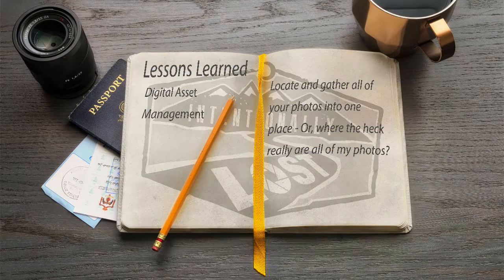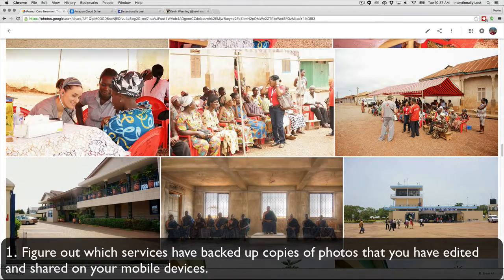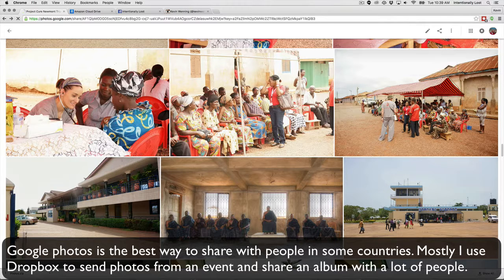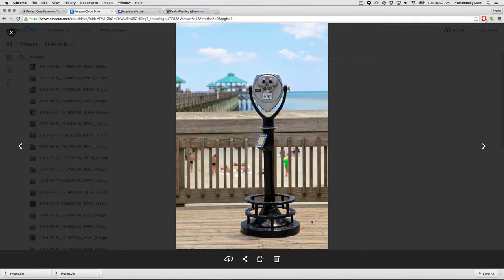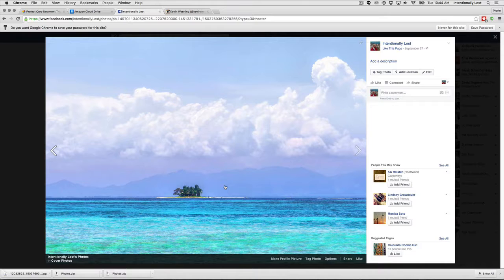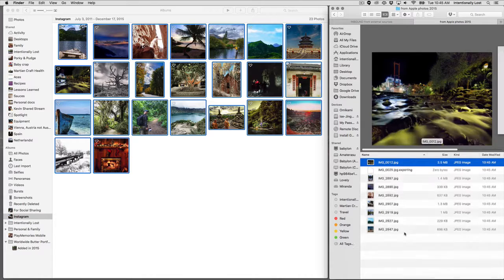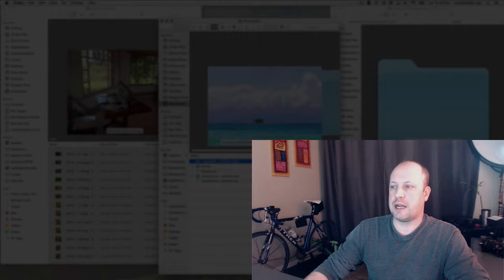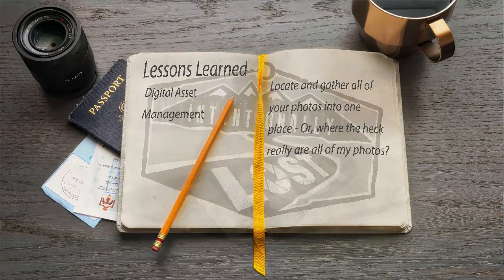Digital Photo Management - Where the Heck Are All Your Photos?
Collect your edits and shared images on social media and mobile backup services and put them into a library that you can control and manage.

Free video series to download and do on your own time. Includes resources and worksheet to practice the camera settings

The full 10 part series plus photo editing basics is free to anyone who is traveling on a cycling or photography tour with me. The full series is a paid download for everyone else.

Things that inspire and irritate me with photography, bikes and travel